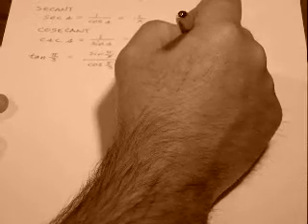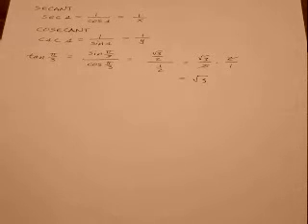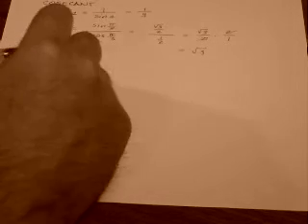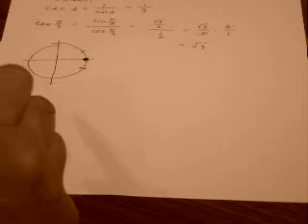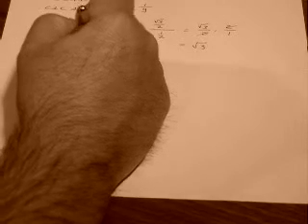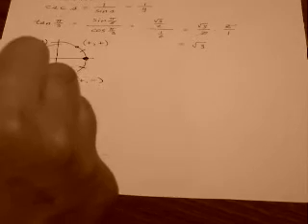College Algebra-Trigonometry 5.2b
Second part of lecture for Sec. 5.2 (Circular Functions).